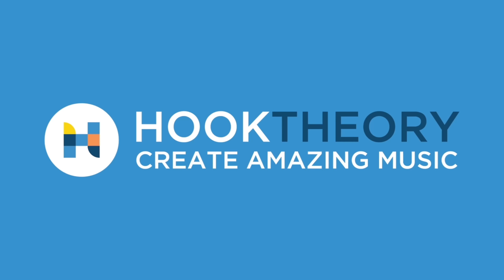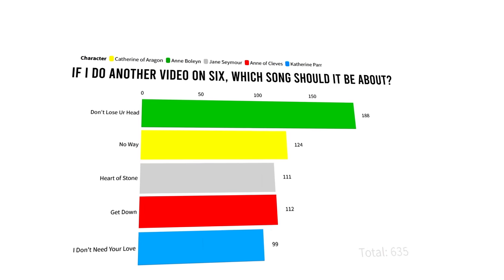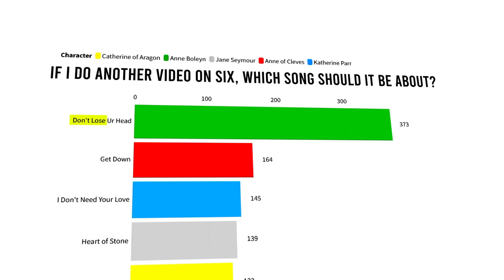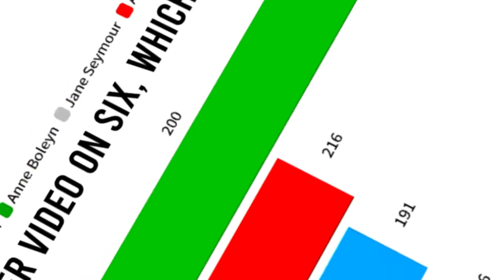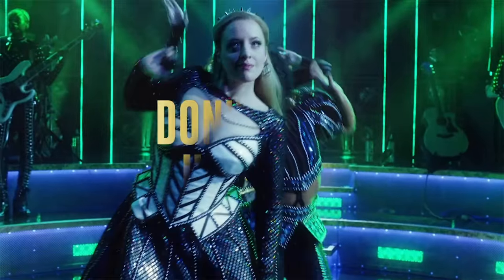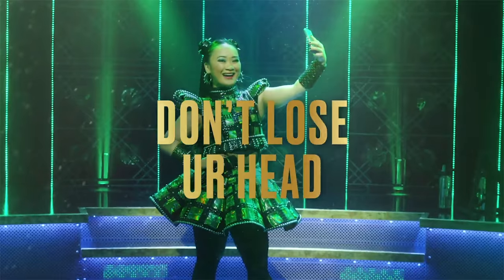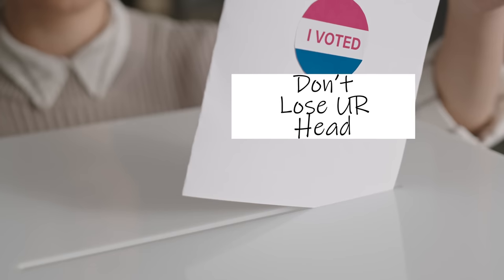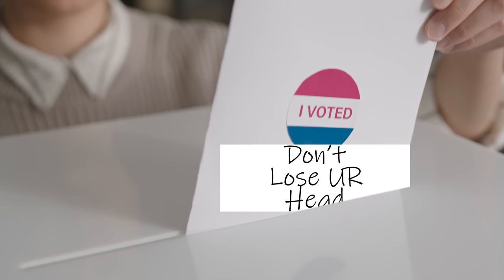How Don't Lose Ur Head Works in SIX the Musical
0:00 Quadruple Entendre
1:19 Power Chord Self
3:46 Distortion
4:42 Anne's Mottoes
6:34 Pizzicato String Self
8:11 Two Selves Merge
10:53 Opera Mad Scenes
13:00 Pop Culture Archetype
15:26 Hold Your Head Up

Six the Musical composers Toby Marlow and Lucy Moss tell the enduring story of Anne Boleyn through the song Don't Lose Ur Head. It's the overwhelming fan favorite in a recent poll I conducted but why? The true meaning of the song is surprisingly steeped in history, pop culture, and brilliant musical storytelling.

Featuring special guests

Shows referenced include:
Six the Musical
The Tudors
The Other Boleyn Girl
The Last Days of Anne Boleyn
Anne Boleyn
The Fifth Element
The Queen

Other images by Pixabay and Pexels.

Please like, follow, and comment at me!